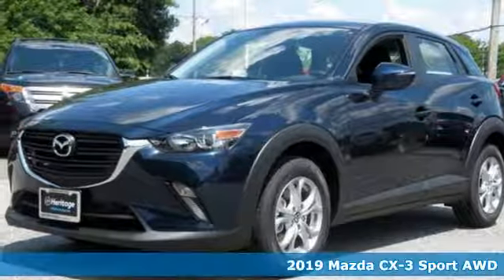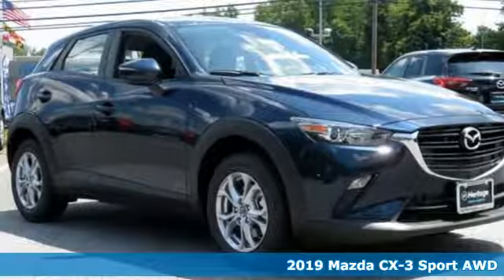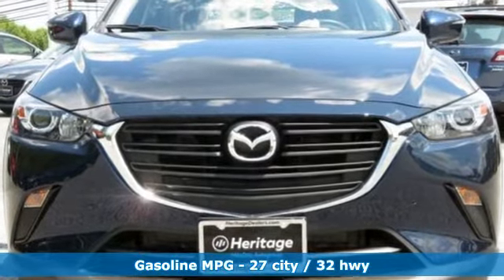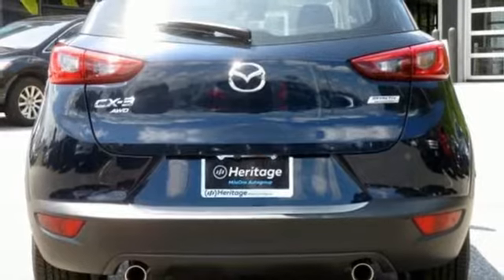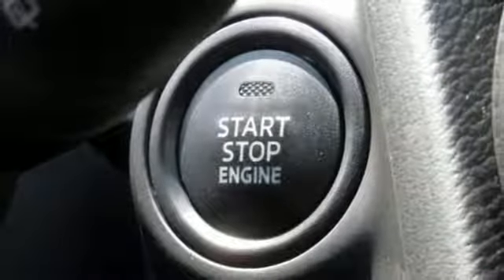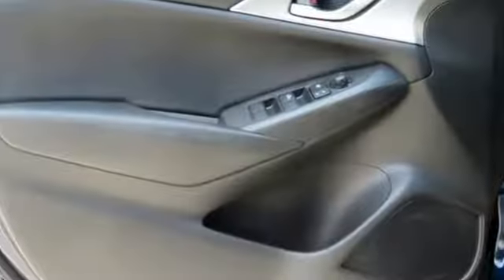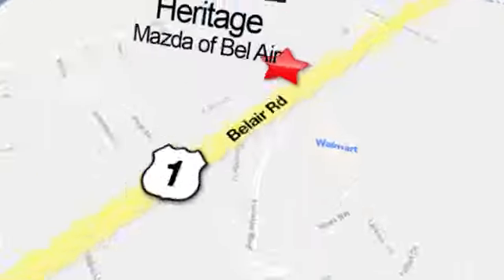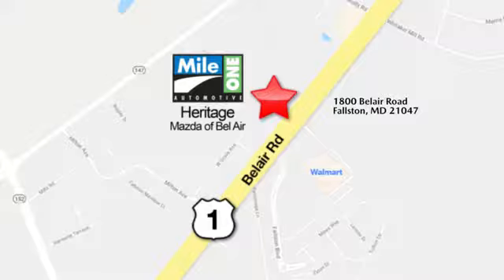2019 Mazda CX-3 Baltimore MD Bel-Air, MD F9447301 - SOLD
Year: 2019
Make: Mazda
Model: CX-3
Trim: Sport
Engine: 2.0L 4-Cylinder
Transmission: 6-Speed Automatic
Color: Blue
Interior: Black
Stock #: F9447301
VIN: JM1DKFB73K1447301

Address:
1800 Belair Road